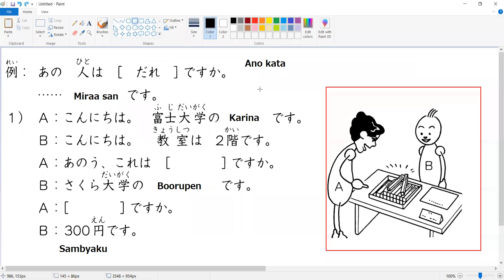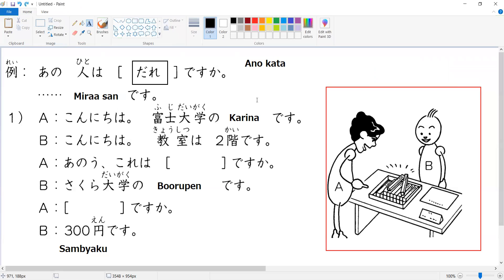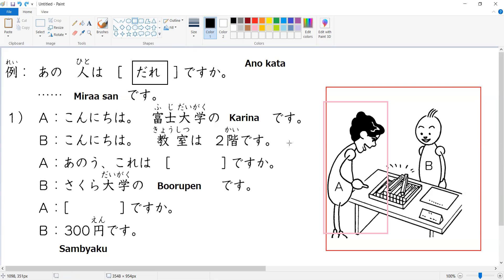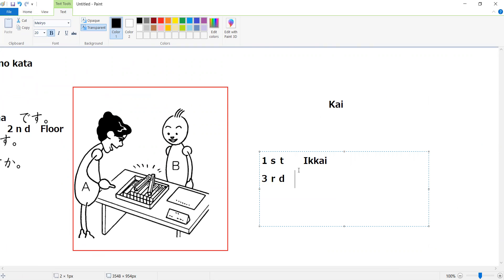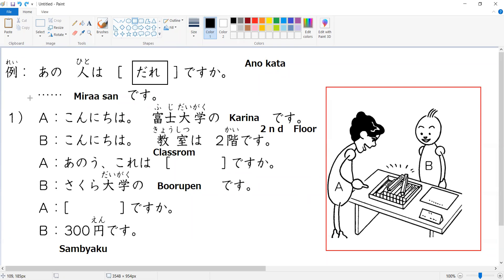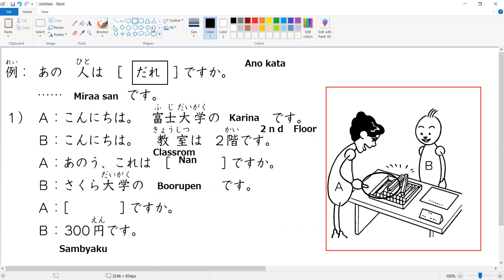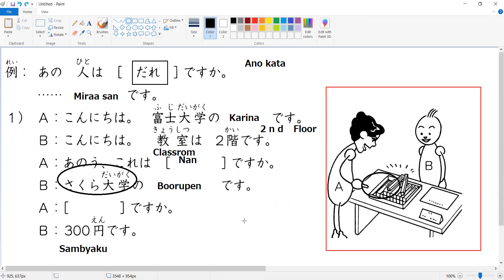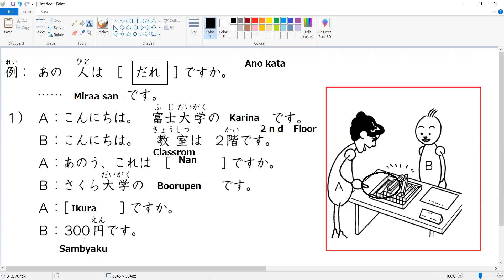Japanese Particles Part 3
Japanese particles Part 4.